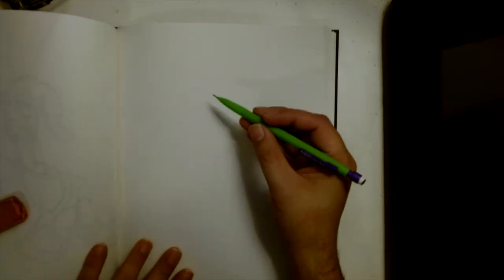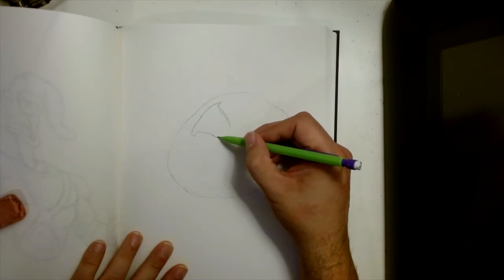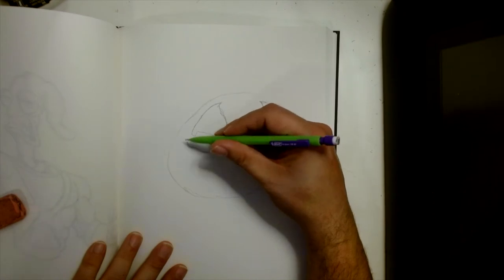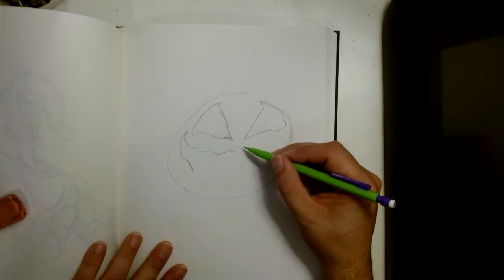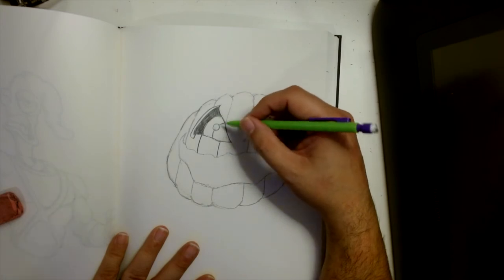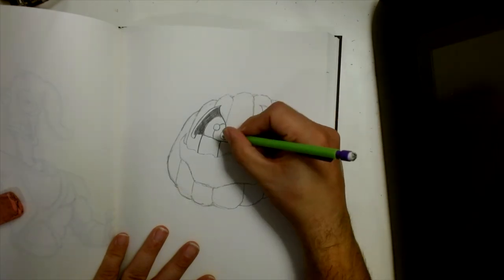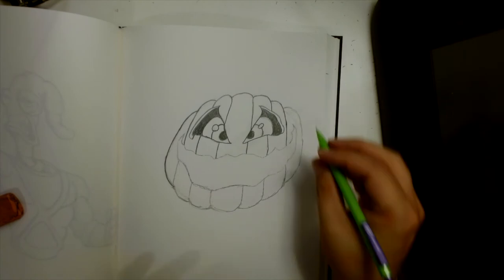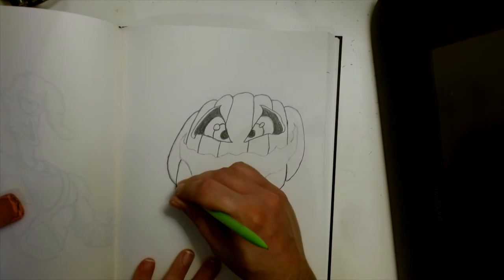Tiny Tuesday - How To Draw A Creepy Jack O Lantern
In this Tiny Tuesday video we will be drawing a creepy jack-o-lantern.